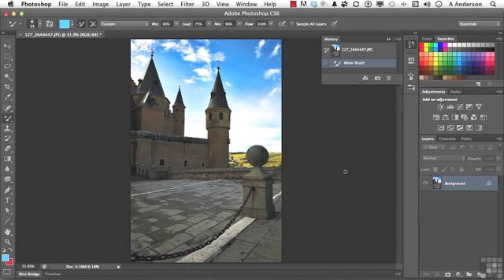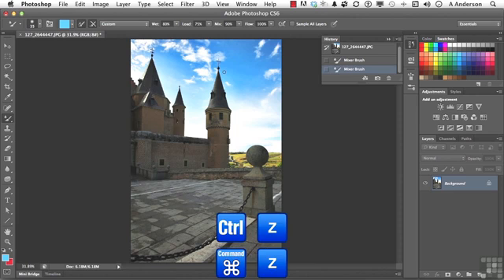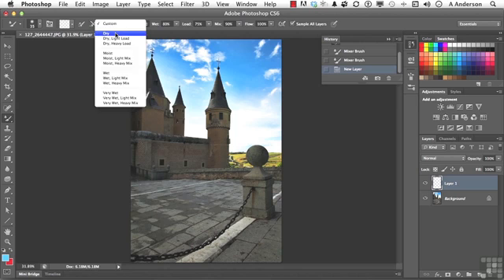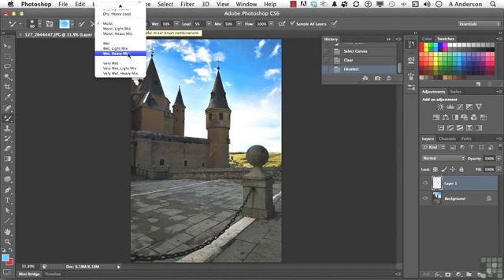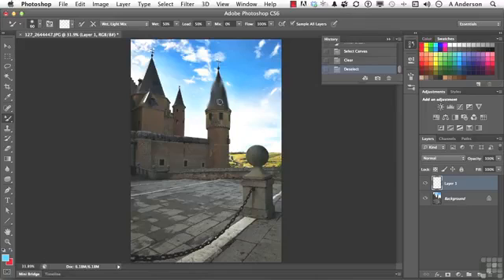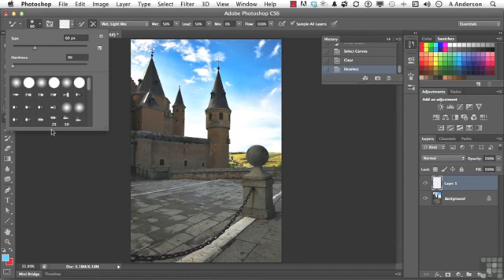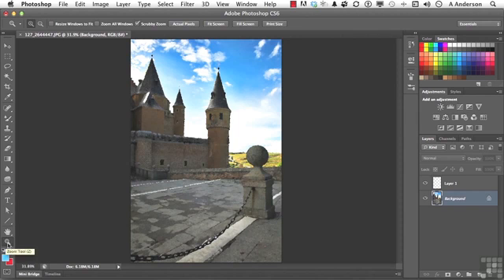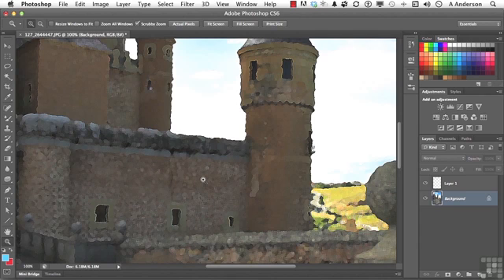152 Adobe Photoshop CS6 Full Tutorial The Mixer Brush Tool